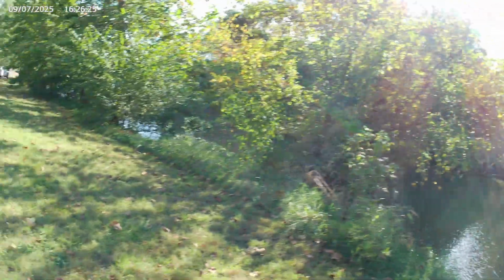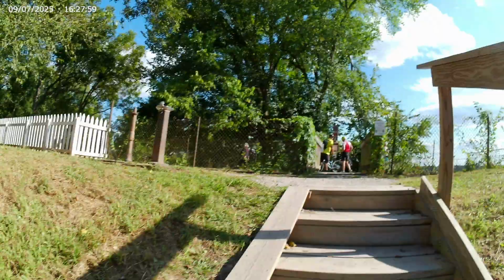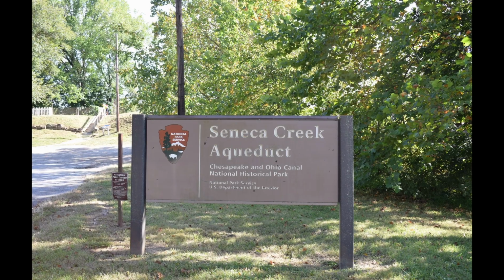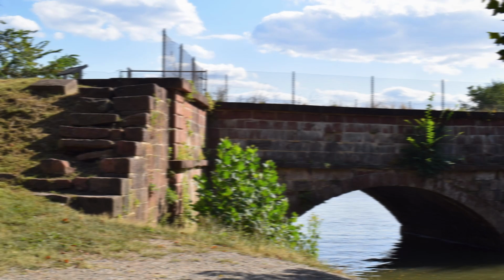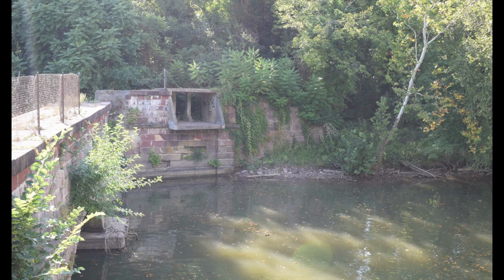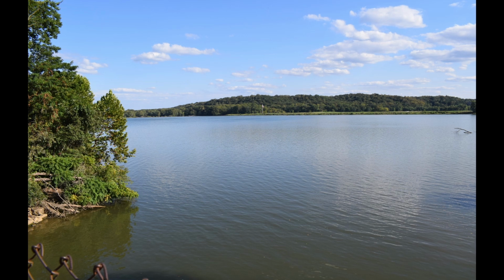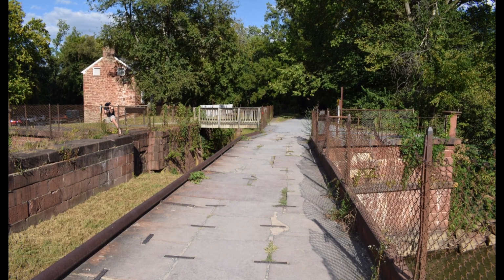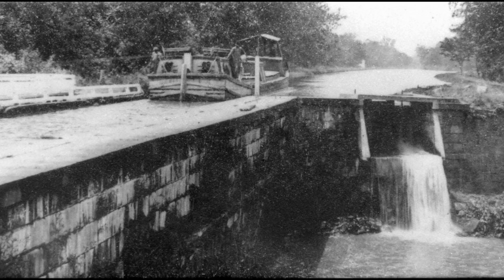Red Stone & River Ghosts: The Bridge That Broke the Rules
What if the only way to cross a river… was to build another river on top of it?

Hidden deep along Maryland’s Potomac River, the Seneca Aqueduct at Riley’s Lock is one of America’s most ingenious—and forgotten—engineering feats. Built in 1832 entirely by hand, this red sandstone marvel fused a bridge and a canal lock into one seamless structure. It’s the only one of its kind ever built on the C&O Canal.

In this episode of TMP Covert Ops, Ki uncovers how a last-minute detour and one lucky parking choice led straight to the heart of this “naviduct”—a place where innovation met nature, and history left a scar worth saving.

🗝️ Operation Codename: Red Stone
🎯 Mission Objective: Locate safe entry to Seneca Quarry Ruins — uncover unplanned engineering history
👻 Suspected Interference: Murph (Signal Jam: Avoided)

Join Ki and Dusty as they uncover the strange, sacred, and sometimes spooky across the South—one backroad at a time.